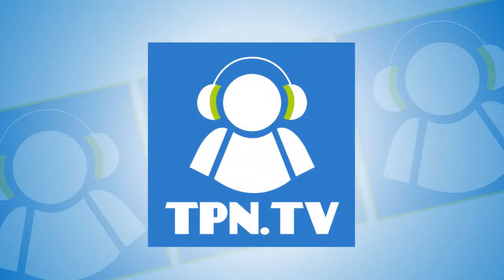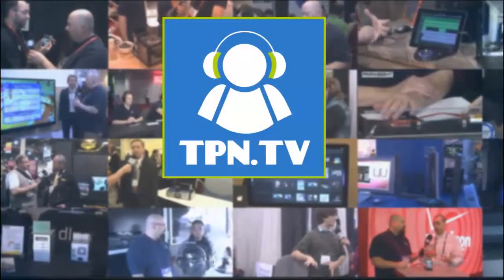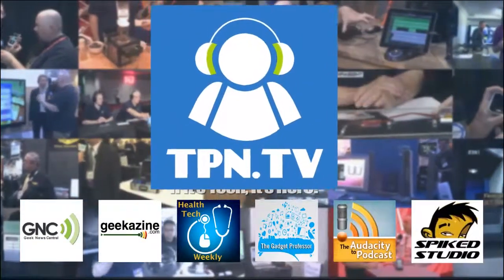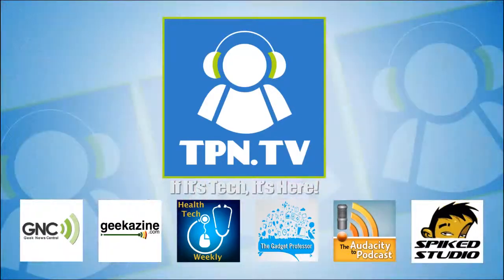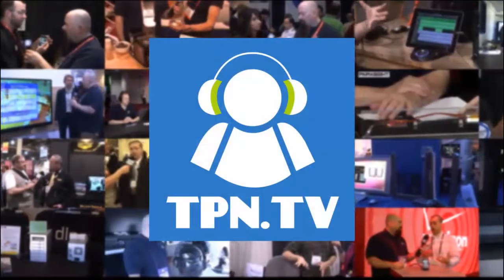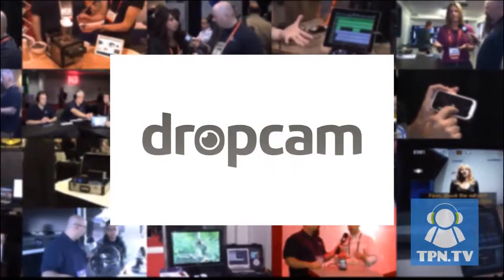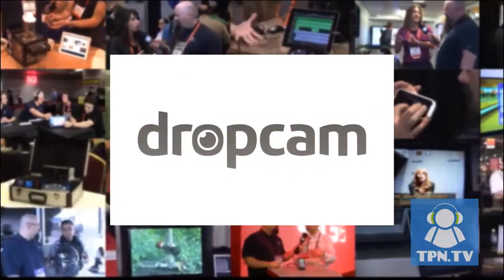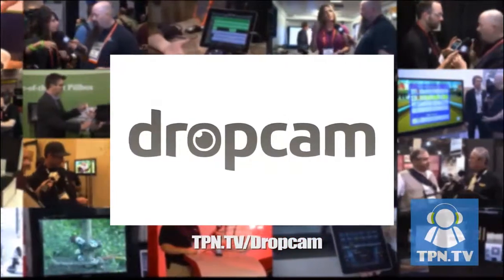CES 2014: MXL Mobile Media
Mobile Media microphones are devices that will connect to any mobile connection. The 3.5 mm jack is the only consistency to these devices, therefore MXL uses these in the new line. From interview microphones, boom microphones, to boundary microphones (for stage or conference calls) — all connected to your mobile device.